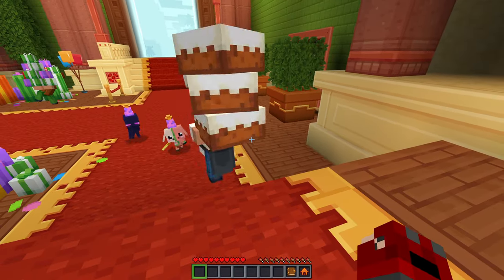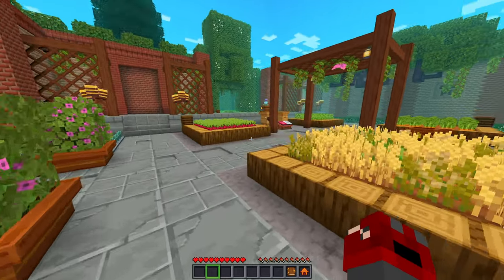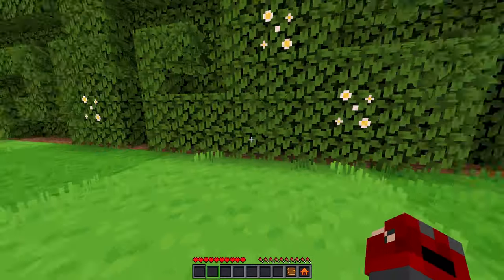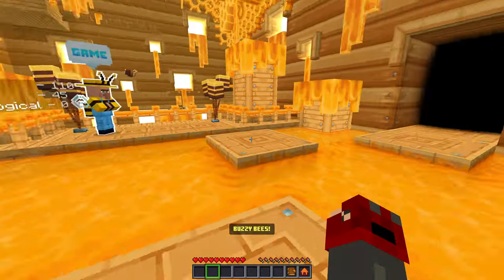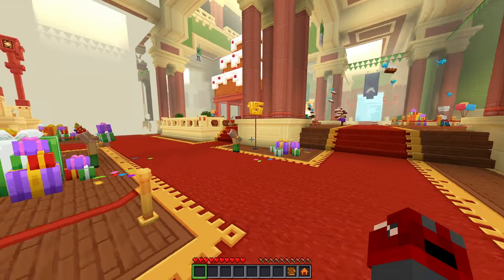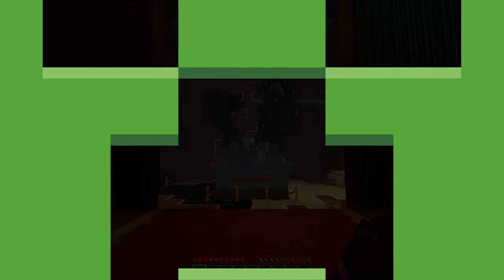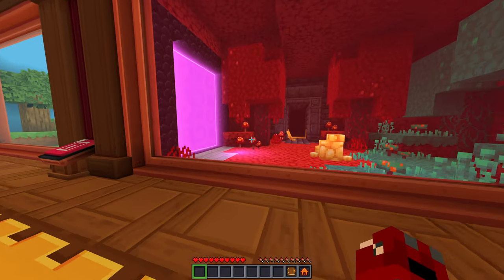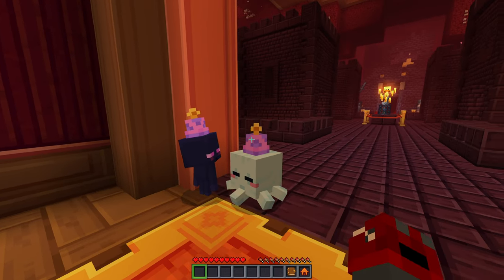Exploring Minecraft's 15th Anniversary Map by Oreville Studios! (Part 5)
Today I'm exploring, enjoying, & experiencing the new Minecraft's 15 Year Journey Map that is on the Marketplace on Bedrock Edition for free! It's super fun, so I hope you enjoy it along with me!